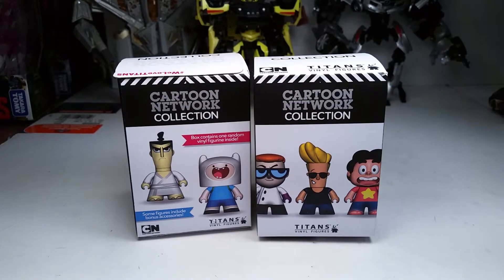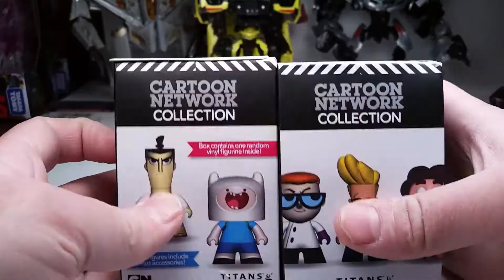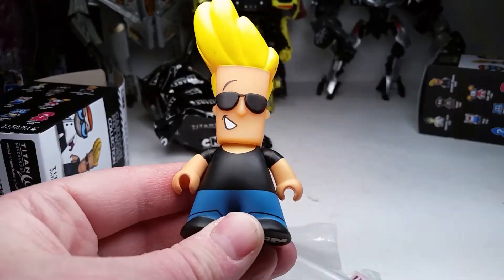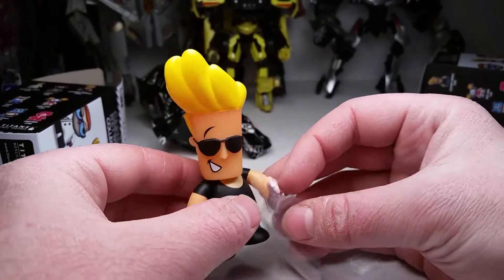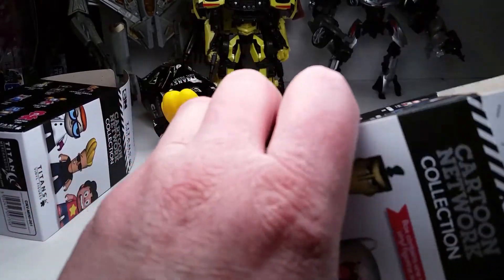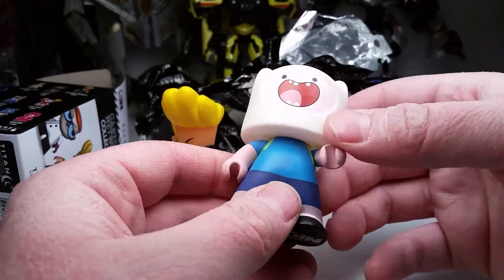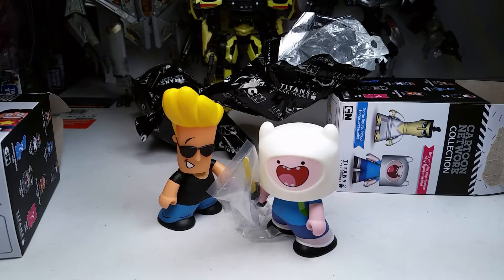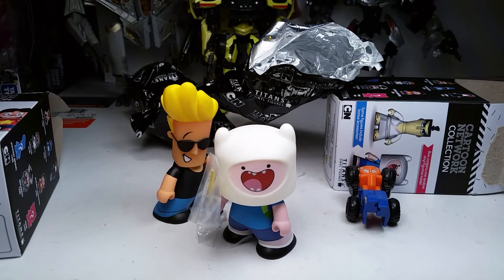BLIND BOX VINYL FIGURES episode # 8 Cartoon Network Vinyls